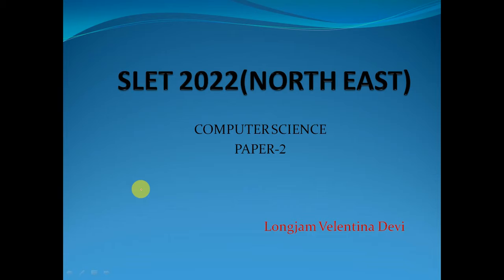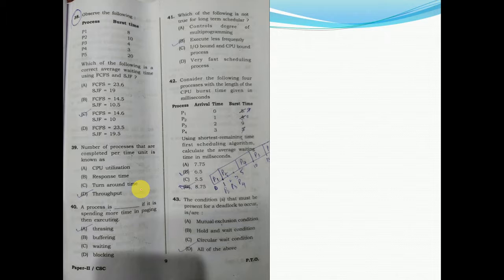slet question paper discusion 3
Slet computer science, SLET 2022, SET